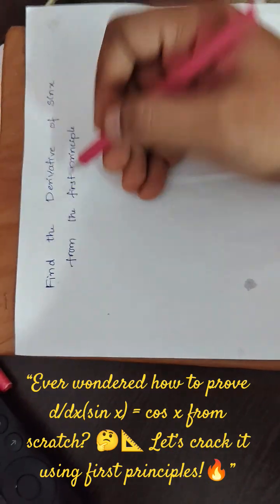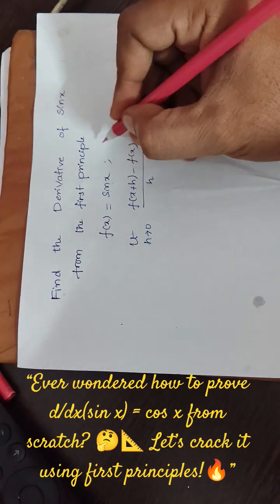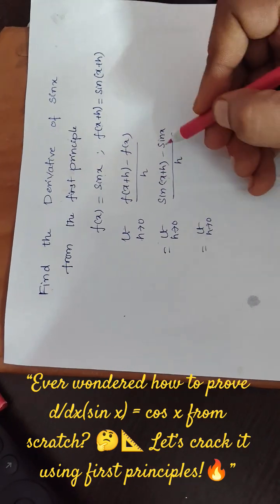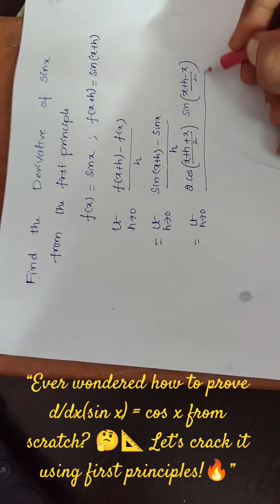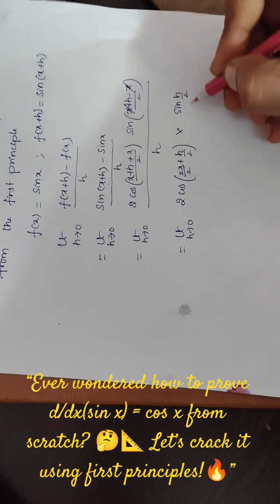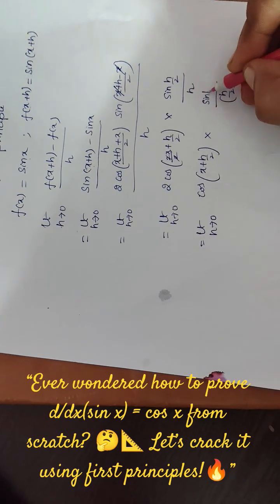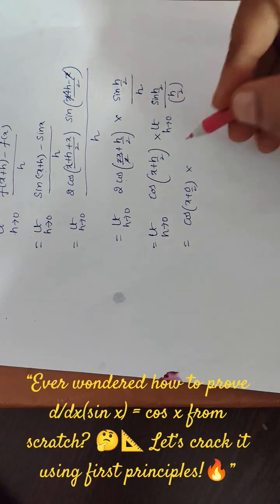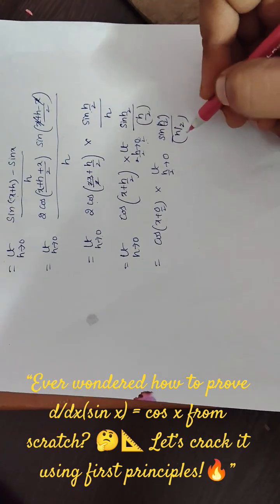Ever wondered how to prove d/dx(sin x) = cos x from scratch?Let’s crack it using first principles!🔥